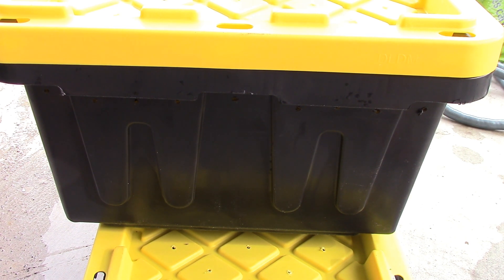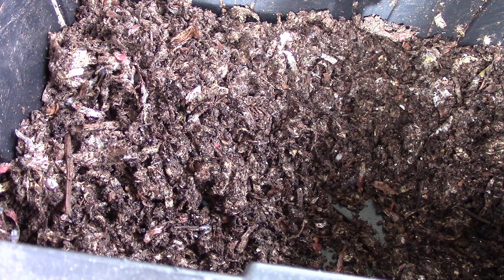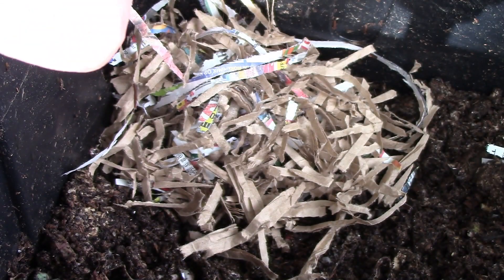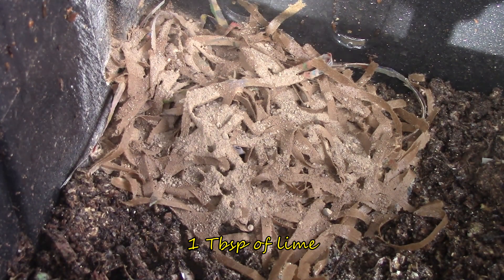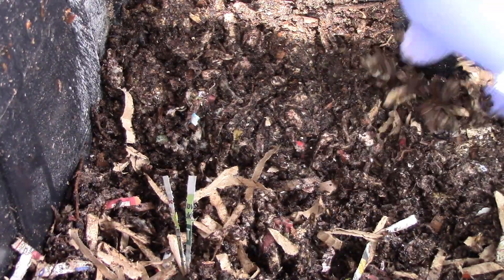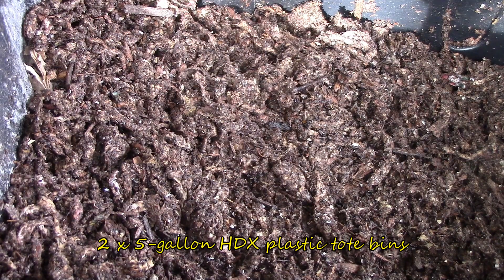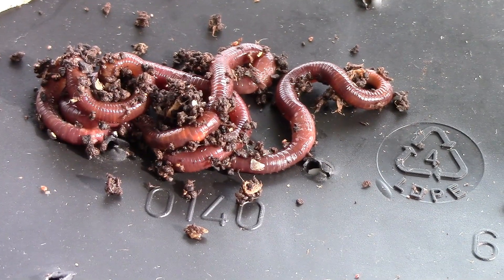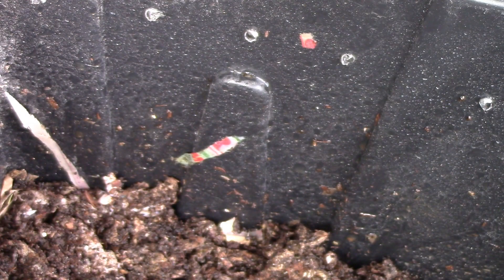Azomite Vs. Lime: Which Is the Better Grit For Increasing Reproduction Rate?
2 x 5-gallon HDX Bins

Each contains: 1 cup of dry paper, and 1 Tbsp each of the following: lime, oyster shells, Azomite, Alfalfa Meal, and Neem Seed Meal. The bins were moistened w/ 300-ml each of Molasses water.  Then, the bins were aged for over 1 week.

More than 1 week later, I added the following:  2 cups each of - peat moss, coffee grounds, compost, and moist paper.

4 adult red wigglers were added in each bin.  Fed with 1 Tbsp of Worm Mix - corn meal, oats, oyster shells, and eggshells.  I added 1 Tbsp of Azomite in one bin and 1 Tbsp of Lime in the other bin.